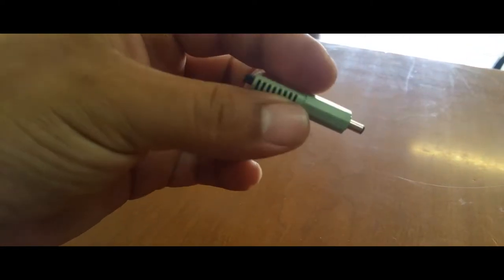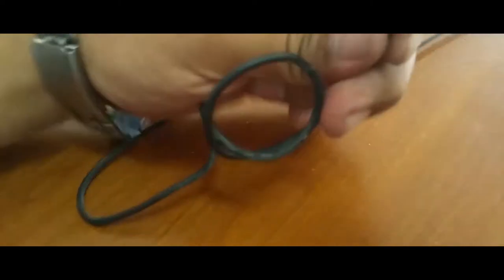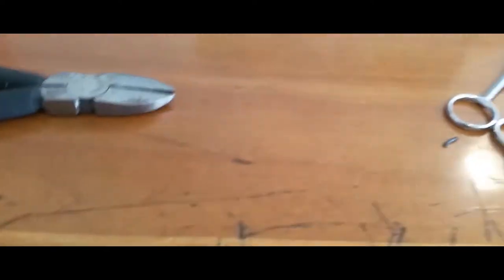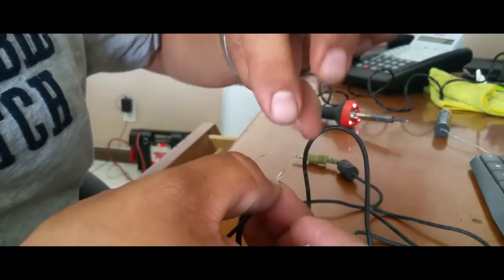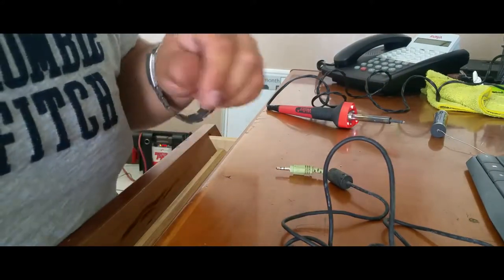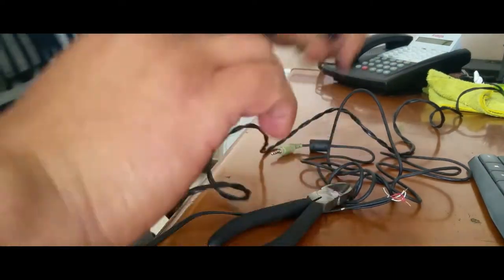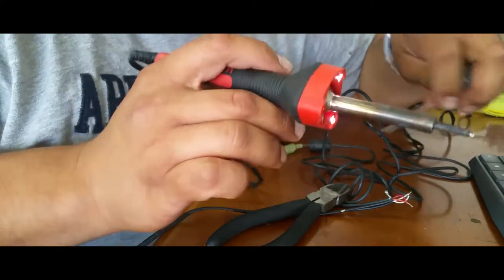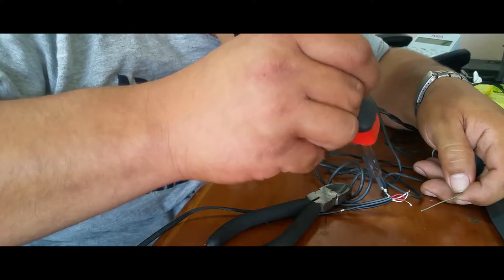How to: Repair Pc Speakers from the 3.5mm Jack